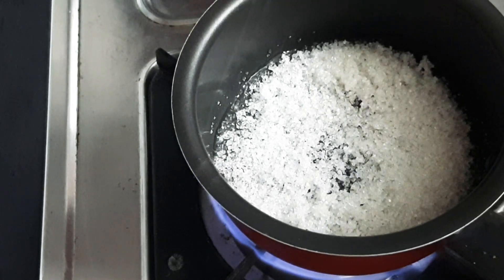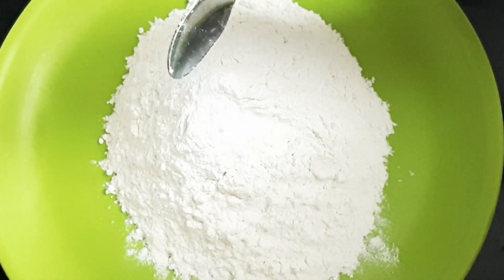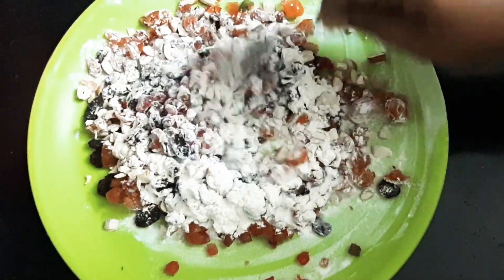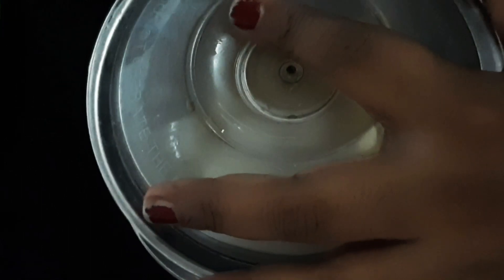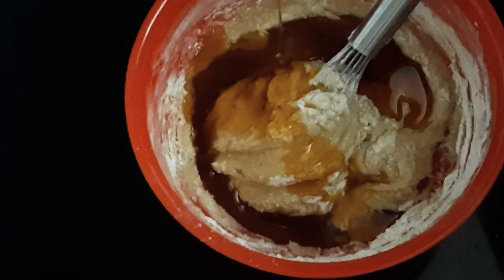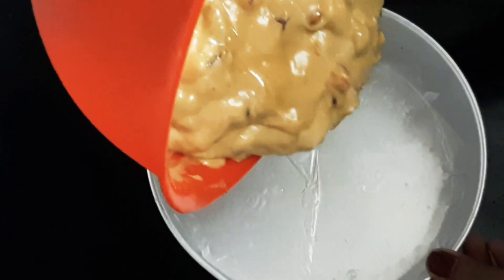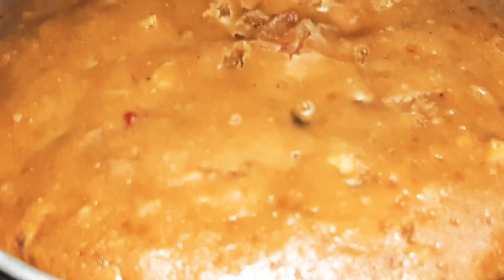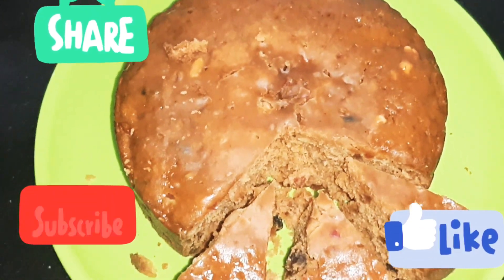Special weekend video||cooking video||yummy recipe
Maida
Baking powder
Salt
Cinnamon powder
Sugar
Egg
Butter
Veg. Oil
Vanila essence
Dry fruits
Coffee syrup
Caramalized sugar